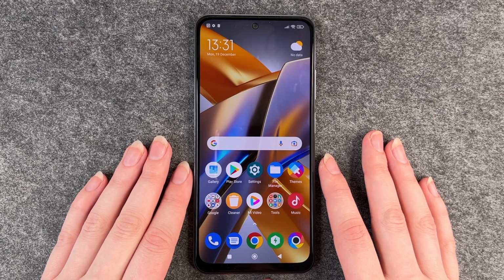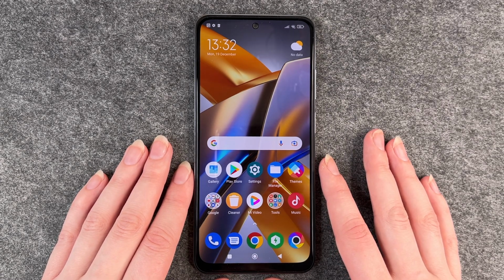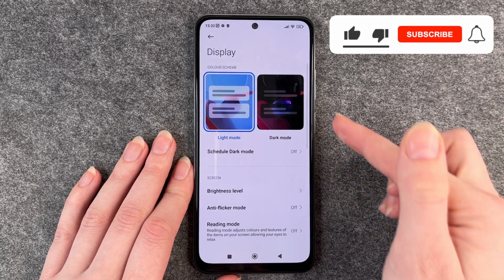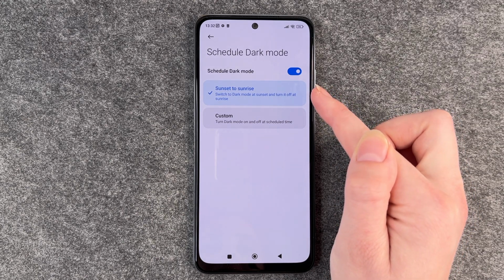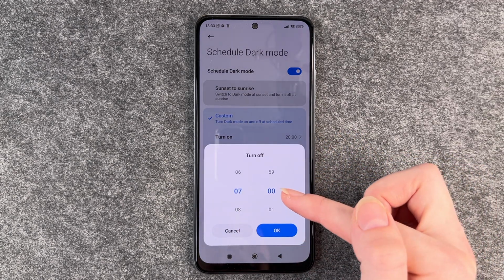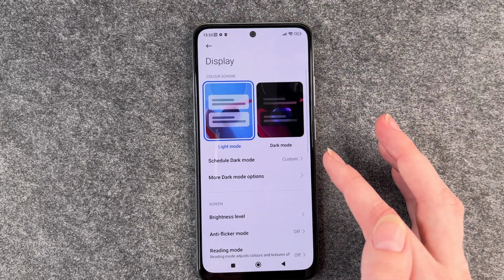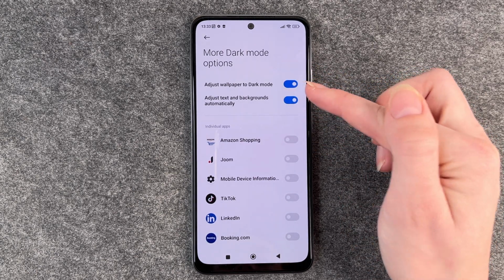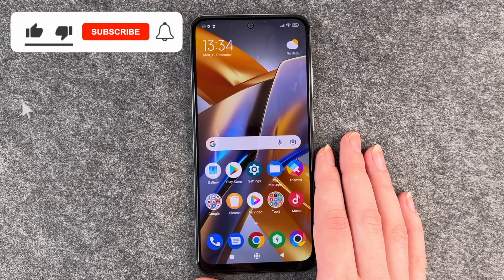Xiaomi Poco M5s- How to enable Dark Mode • 📱 • ⚫️ • 😎 • Tutorial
Do you have the Xiaomi Poco M5s and want to know about the Dark Mode? Then we hope to answer all your questions with our video, because we take a closer look at the Dark Mode here. It's a practical feature that helps to protect your eyes in the dark and also creates a chic appearance for many apps that support the dark design, it also is a nice way to save some battery. Have fun with our tutorial.